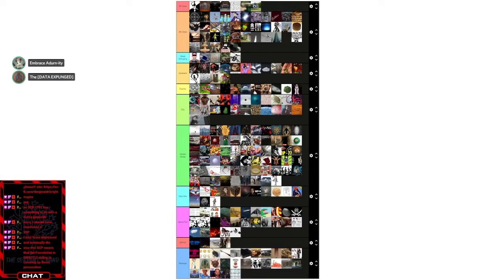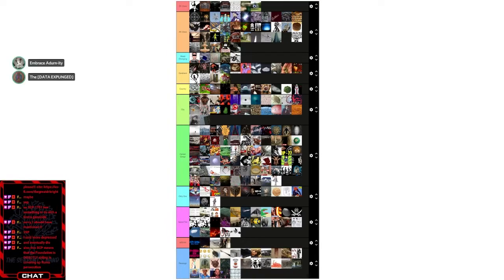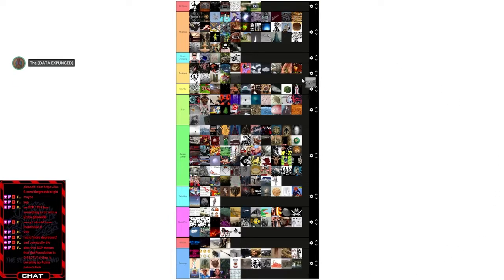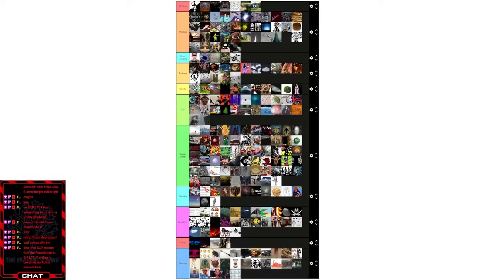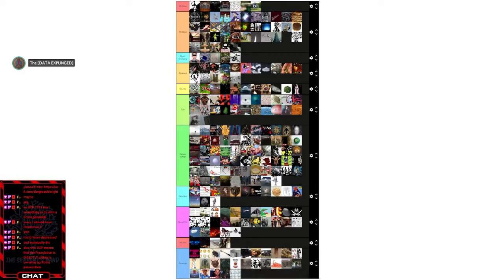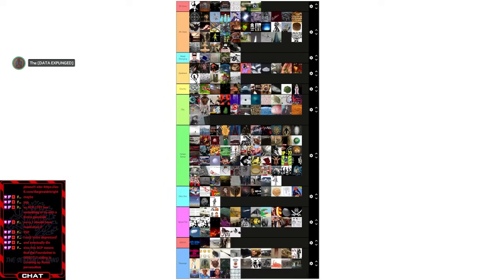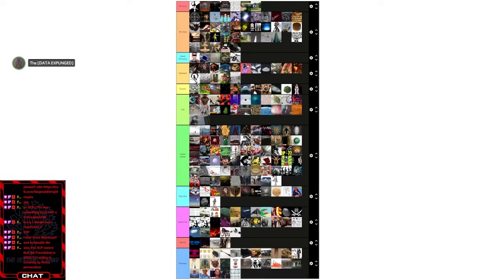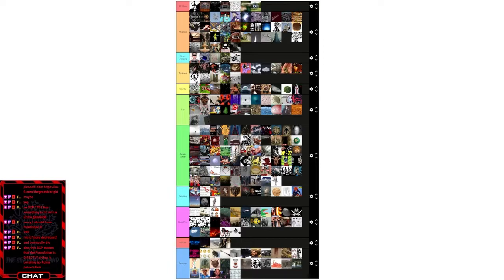Keter Tier List 4.5